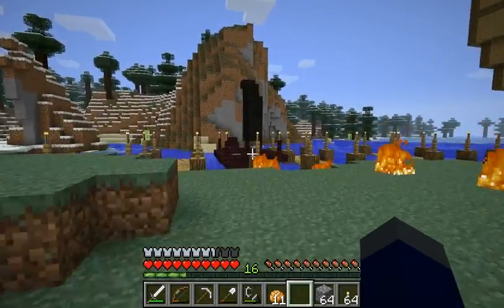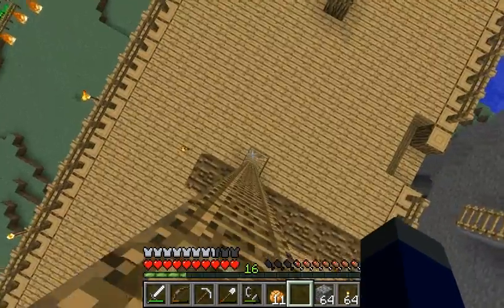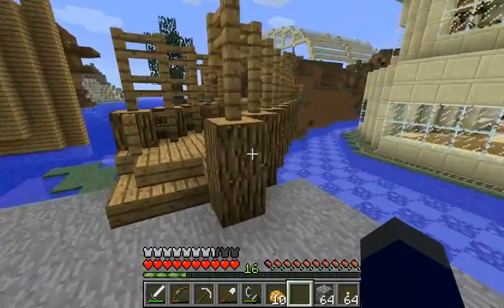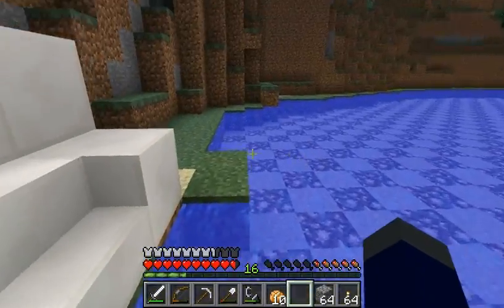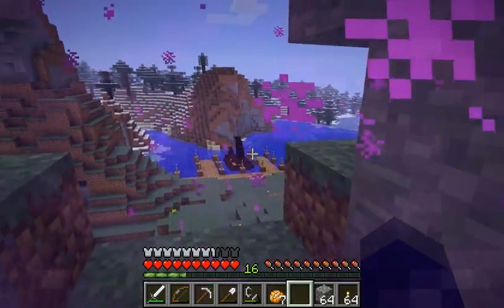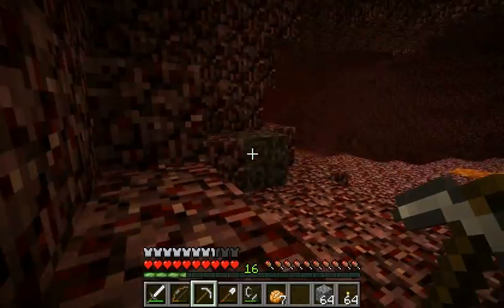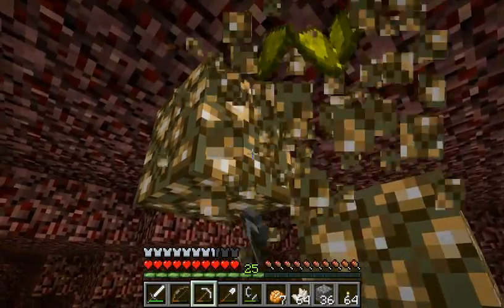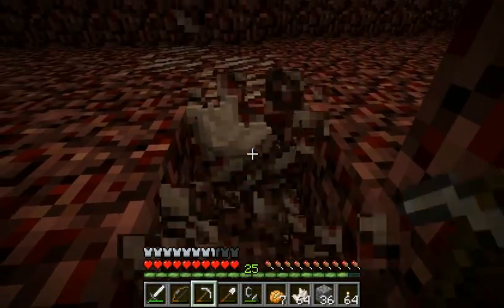Minecraft SMP :: Natmystar in the Vault :: EP.12-(Failure) Voyage to the Nether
Episode 12 of my series on The Vault minecraft server. This episode we fail massively on a voyage to the Nether.